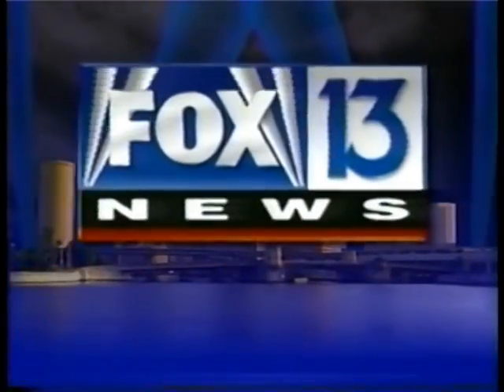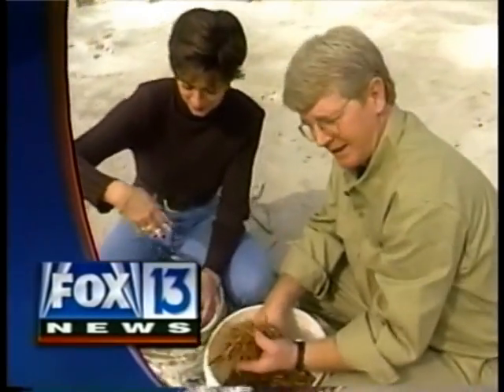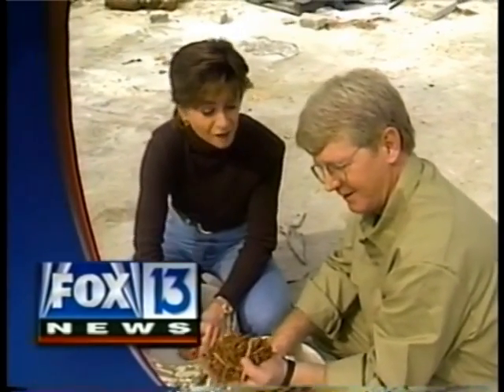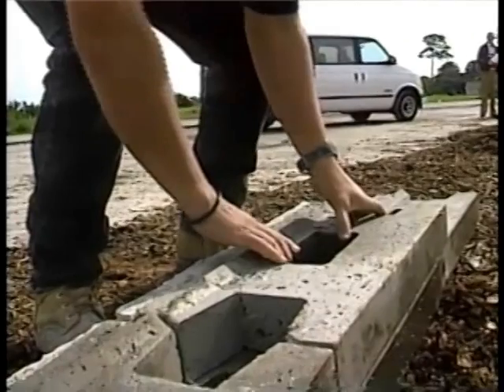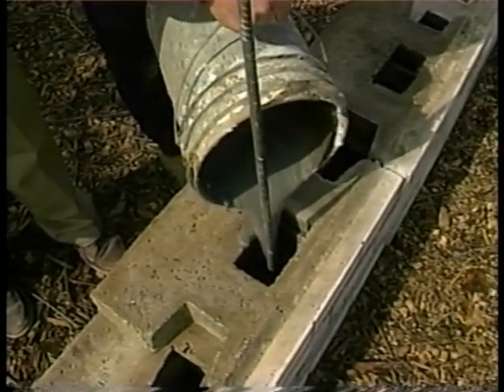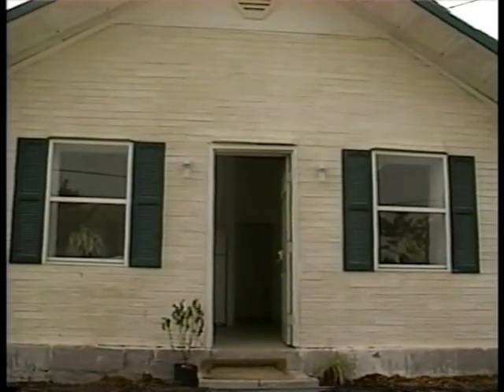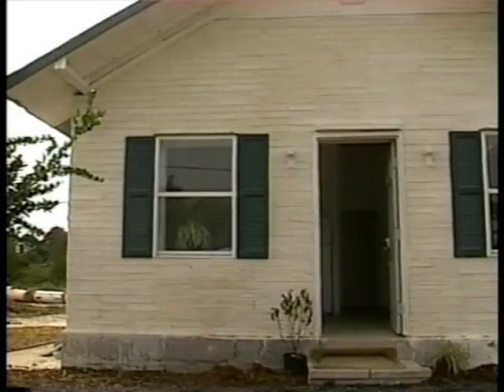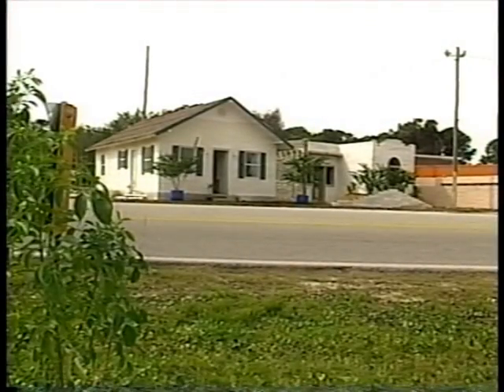Fox13 Environmental House | Green Home | Kenaf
Desperate poverty and deadly weather have one thing in common. There home wreckers. Bill Loftus, an inventor, wants to answer both with a system that is easy enough for a child to build and you to live in. These green homes use recycled materials that were suppose to wind up in the landfill, such as wood and styrofoam.

Poor countries could house their destitue and a hurricane need never leave anyone homeless again. Kenaf is use in developing countries where wood is scarce.